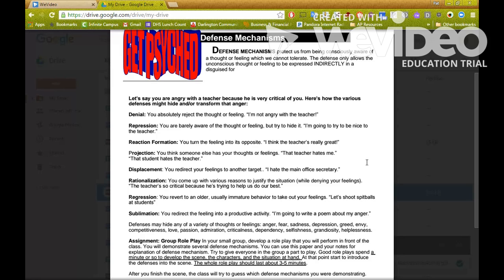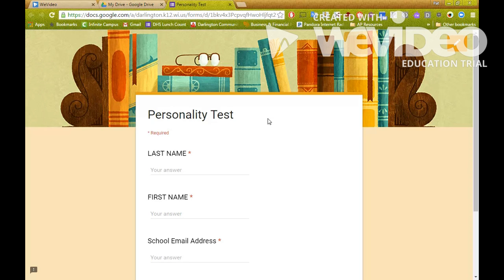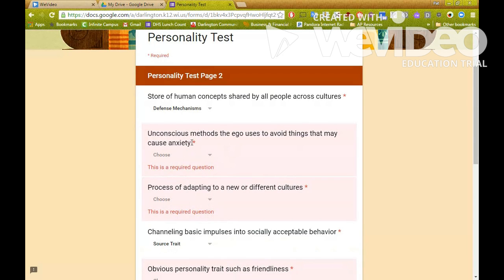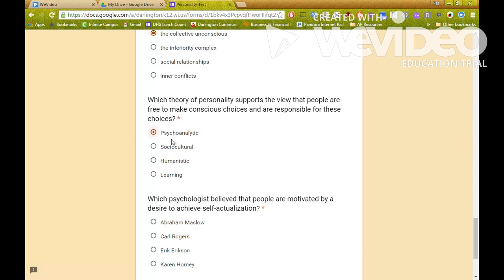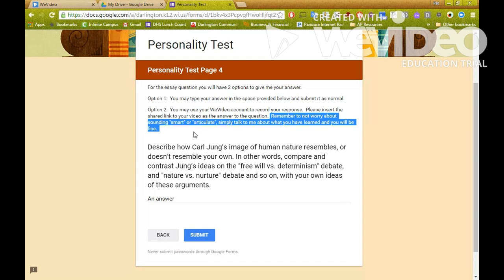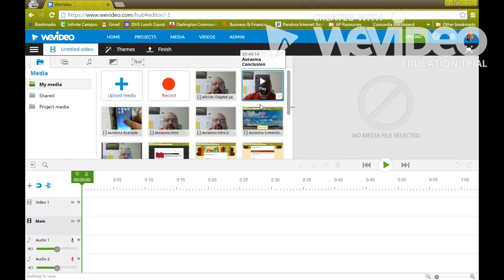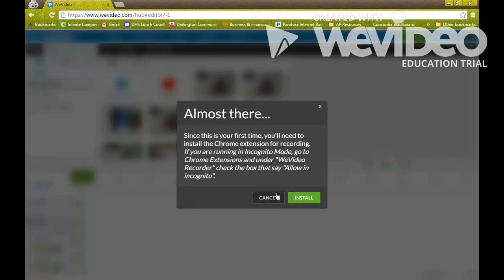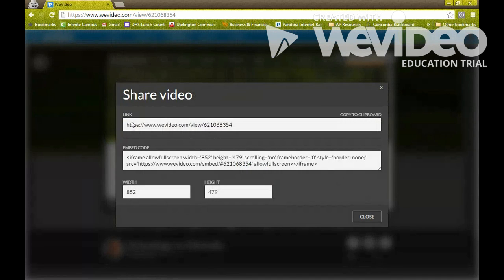Technology Based Assessment